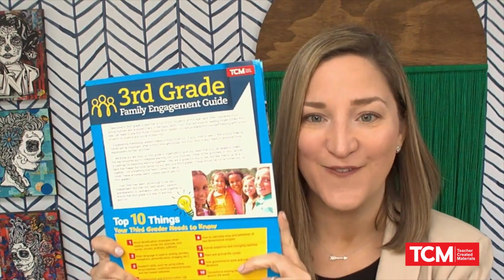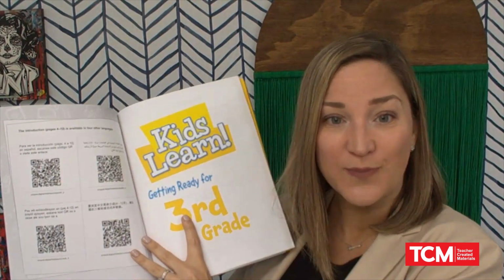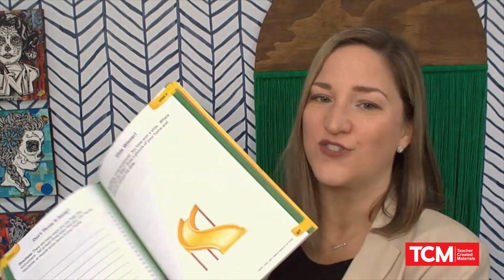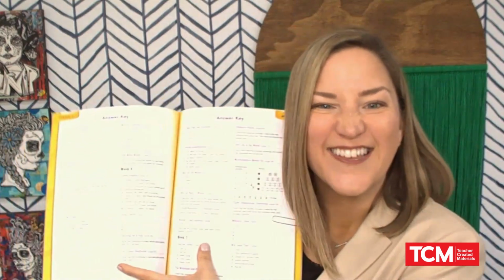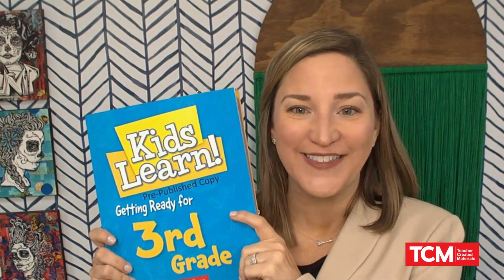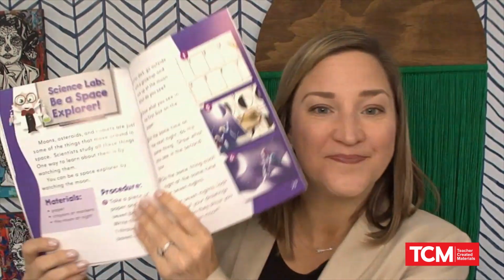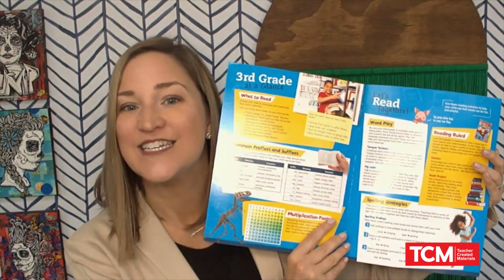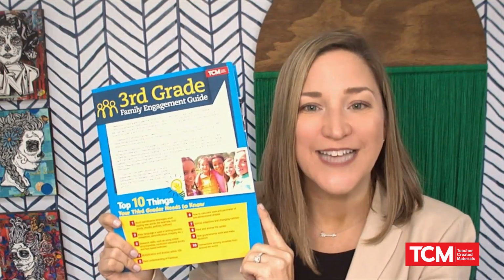TCM's Take-Home Backpacks Unboxing Video (Full Version)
Say no to the Summer Slide! Equip students with the essential tools they need to prevent learning loss, boost student achievement, and prepare for the upcoming year.

Take a deep dive into our all-new Take-Home Backpacks to help students build and retain skills in high-risk areas like math, reading, and writing. A family engagement guide is also included to help facilitate deeper caretaker involvement and support.

To learn more about this essential tool to prevent the summer slide,